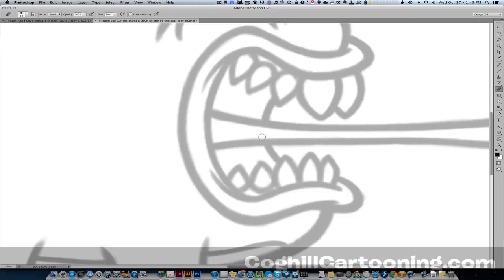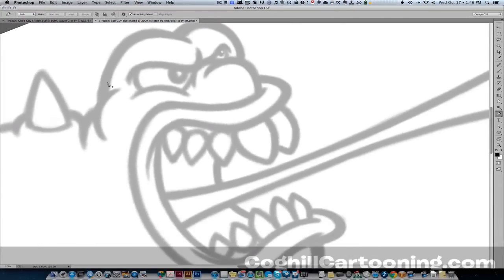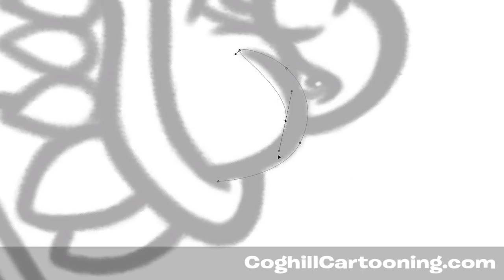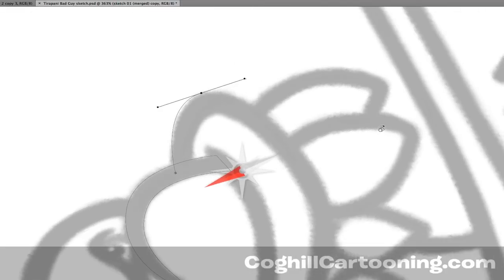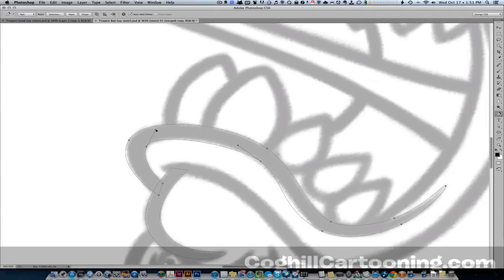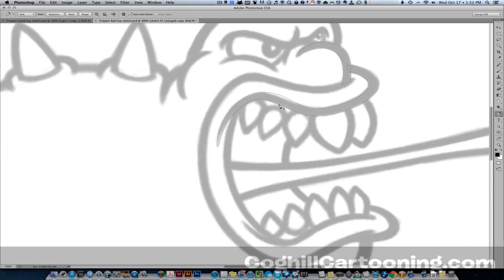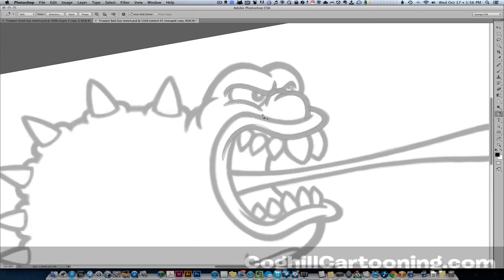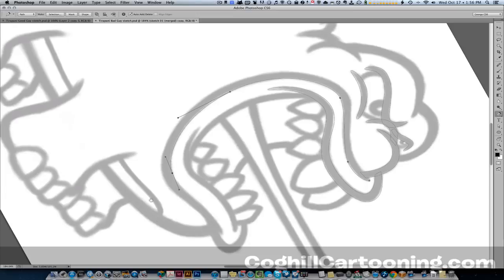Vector Art in Photoshop with Dynamic Zoom & Rotate View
Demonstration of creating basic vector art in Photoshop CS6 to take advantage of the Dynamic Zoom tool and the Rotate View tool for easily moving around your file while creating vector art.

I forgot to mention in the video that the Spring-Loaded Keys feature in Photoshop adds additional benefit to this method. Not required, but helps with quickly jumping to the Zoom and Rotate View tools while working.